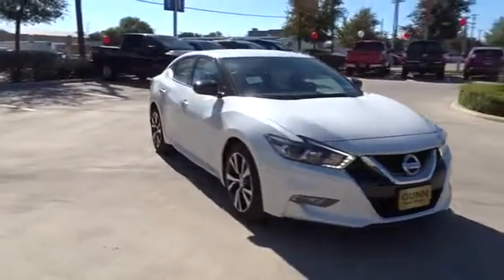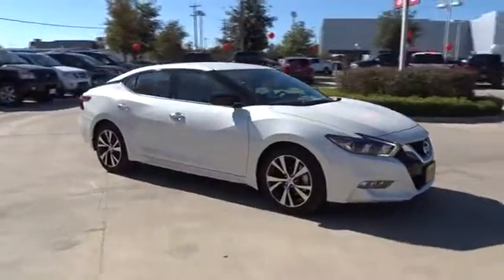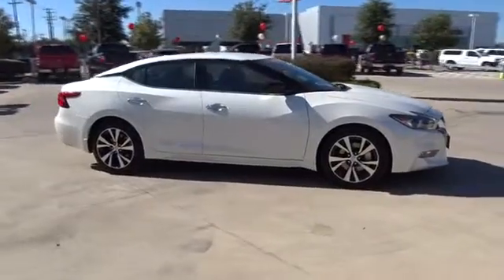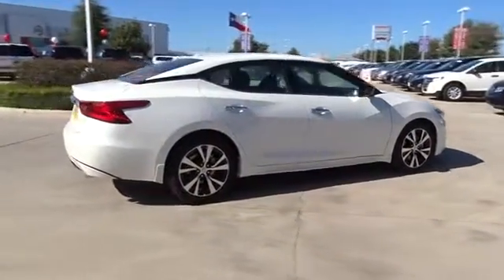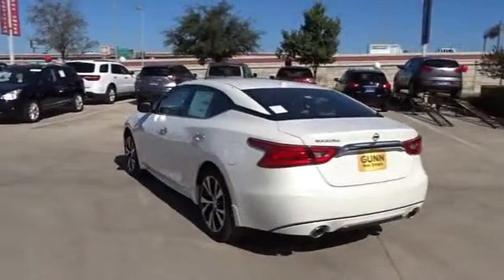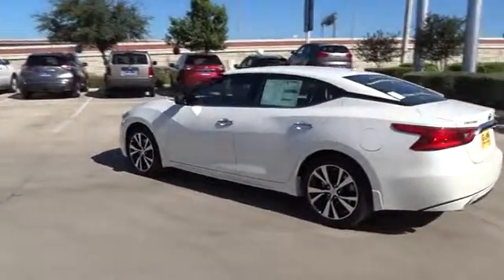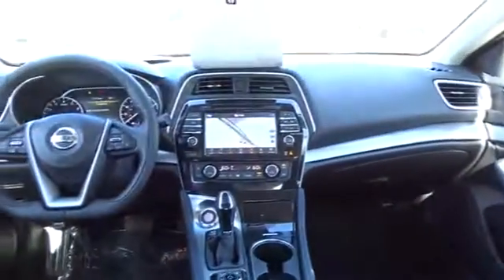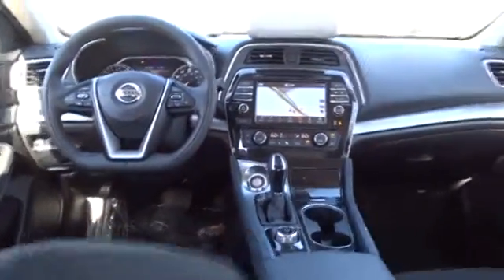2017 Nissan Maxima San Antonio, Austin, Houston, New Braunfels, Helotes, TX N70267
2017 Nissan Maxima

Gunn Nissan
12838 San Predro

Real gas sipper!!! 30 MPG Hwy!!! Safety equipment includes: ABS, Traction control, Curtain airbags, Passenger Airbag, Front fog/driving lights...Other features include: Navigation, Bluetooth, Power locks, Power windows, CVT Transmission... The ever-popular Nissan Maxima is lowered, sculpted, and inspired by stealth, jetfighters. One look at Maxima's floating roof appearance and the aeronautical influence is clear. A special metal-stamping technique was developed, adding the distinctive fighter-jet sweep to its body line and deeply scalloped doors. Up front, the boomerang-shaped headlights feature a captivating LED signature line that stays illuminated at all times. In back, LEDs accent the wraparound taillights, and 4DSC is embossed in the lamp housings, front and rear. Bold 18 inch Aluminum Alloy wheels are exclusively for Maxima, and Maxima SR's 19 inch aluminum-alloy wheels get a mirror-effect from a unique diamond-cut finish. Inspired by a modern fighter jet, Maxima surrounds with a luxurious, yet functional cockpit. Deep, bolstered sport seats help keep you in place, the tall, angled center stack cradles you for ultimate comfort. Ambient lighting casts a warm, understated glow across Maxima’s cabin. With 300hp, a performance tuned suspension, a luxurious driver’s cockpit loaded with technology, striking aerodynamic styling, and a Sport Mode setting that’ll get your heart racing, the Maxima is more of a sports car than a sedan. The standard 8-inch multi-touch screen and the 7 inch Advanced Drive Assist Display keep key information at a close glance. A standard Navigation System guides you to where you want to go, and with navigation Swipe to Meter, you can even send map directions from one screen to the other with just a touch. Also standard is Apple CarPlay providing convenient control of music, navigation, phone, texts and more. Maxima comes equipped with a suite of standard safety features like: Driver Attention Alert, Forward Emergency Braking, and 6 standard airbags.